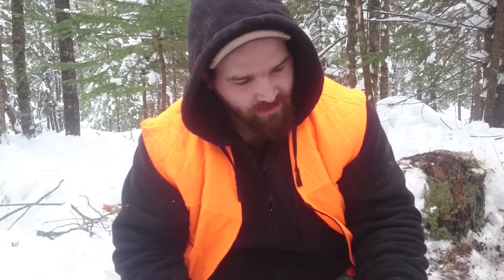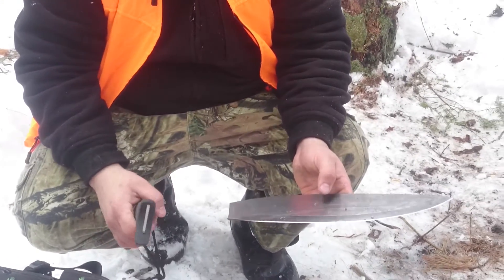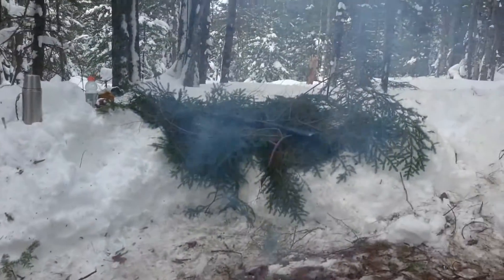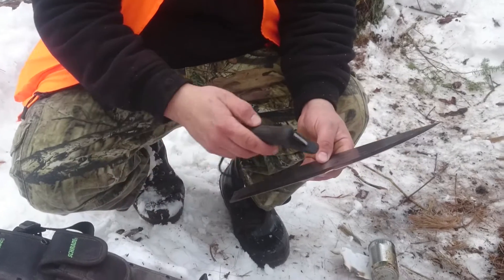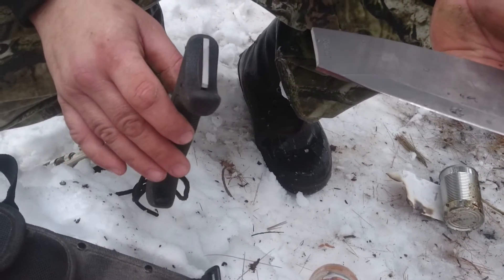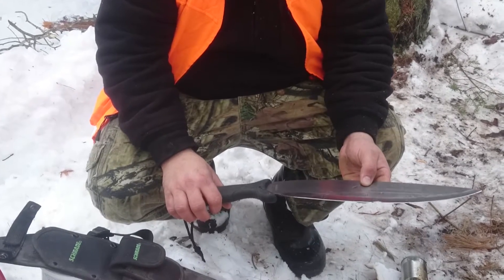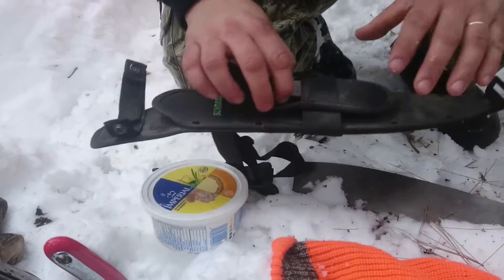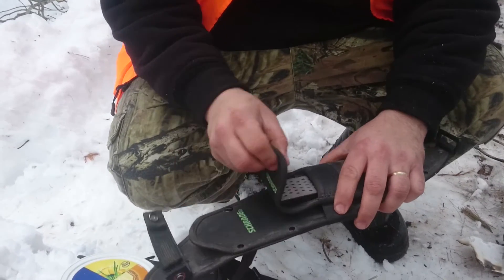Blade Review: Shrade Kukri style Machete.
Hey everyone!! In this video I am doing a review on a Shrade Kukri Machete from Canadian Tire. I was very disappointed in this blade for the shear fact it broke completely in two. Check it out and see for yourself!! Machete bought at Canadian Tire.

**Quick Update** The company was contacted and they agreed to replace the machete for free and also said this is a very rare thing to happen and apologized for it as well.